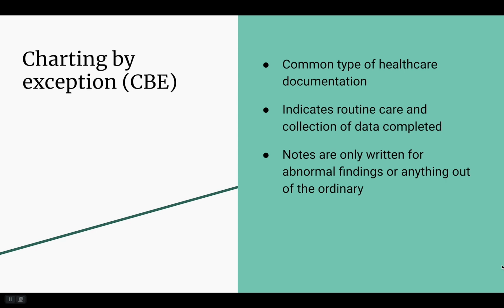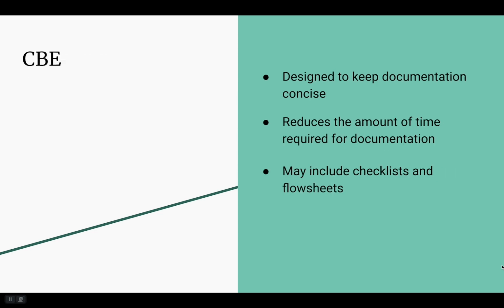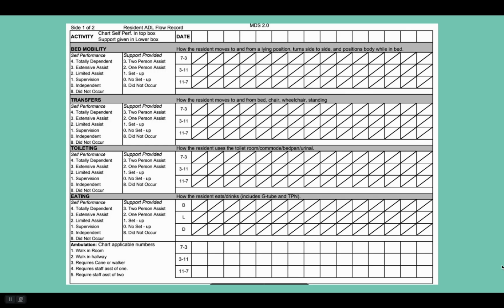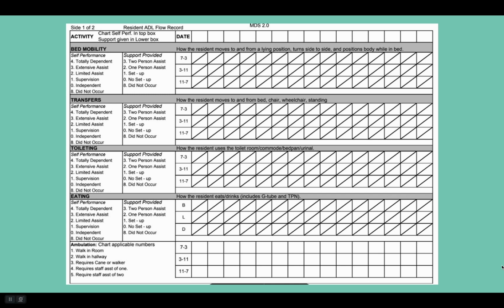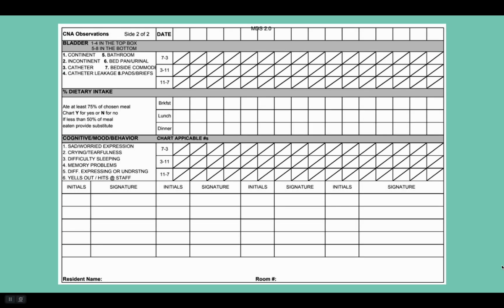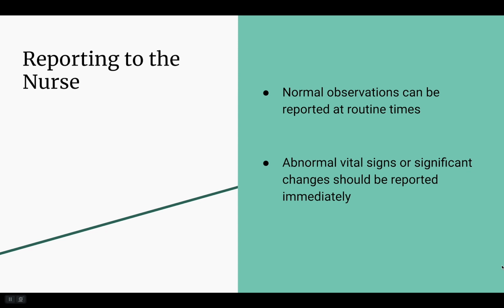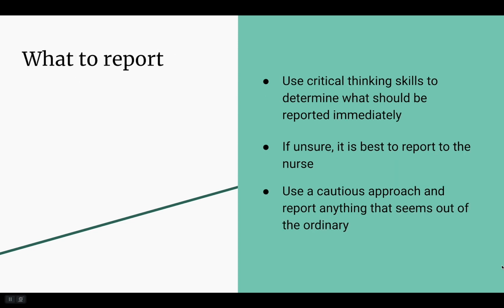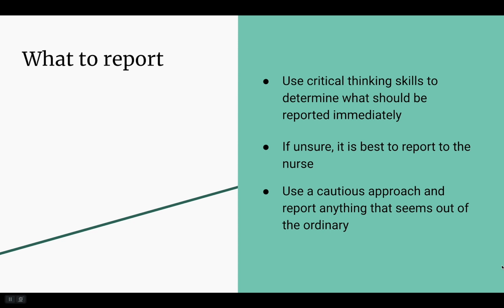Documenting and Reporting Data